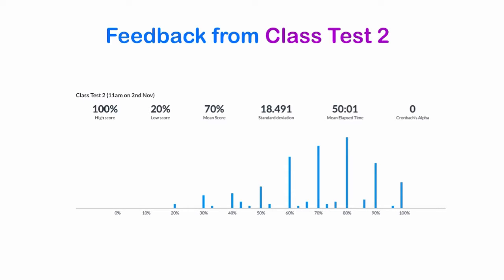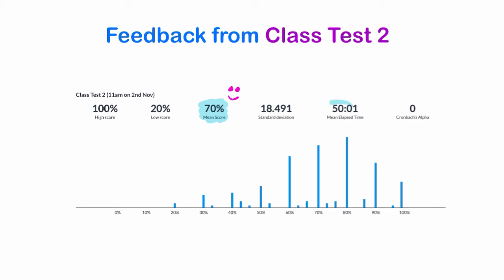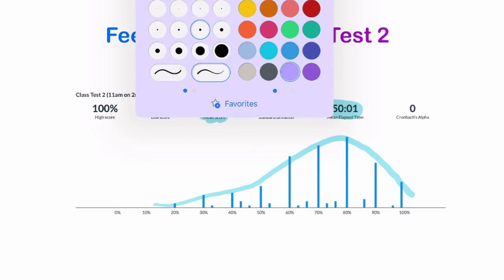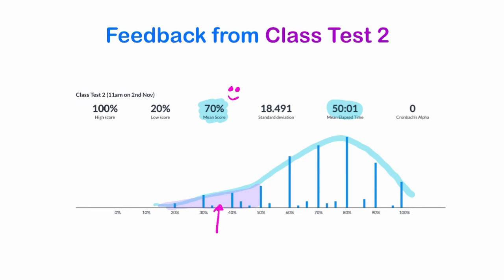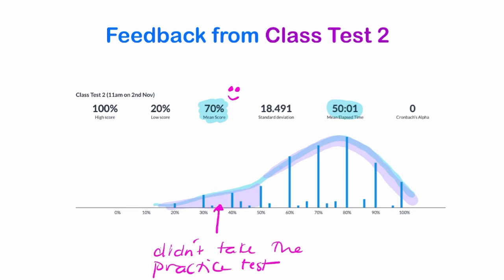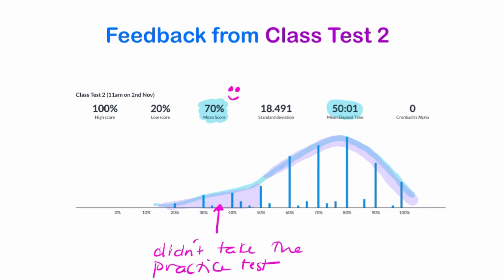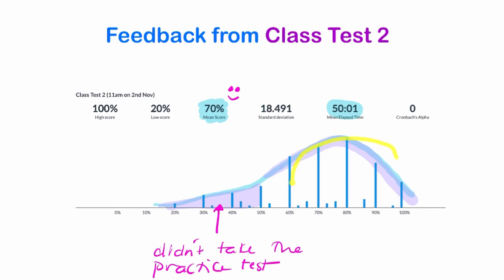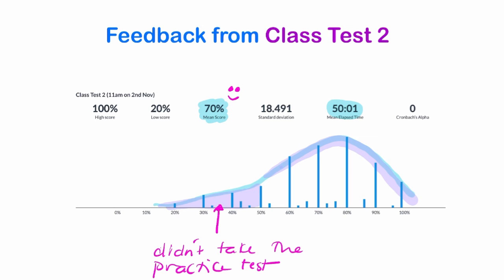Feedback from Class Test 2, 2020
ELEC270 Signals and Systems